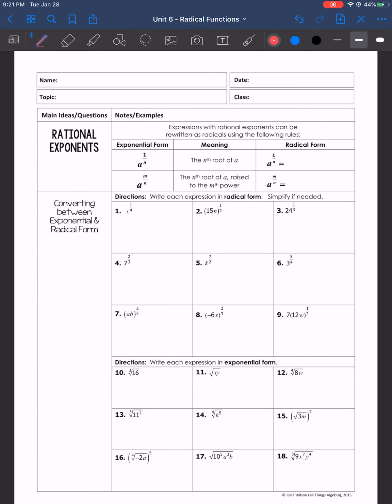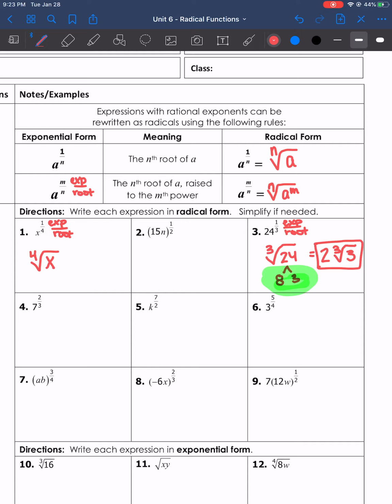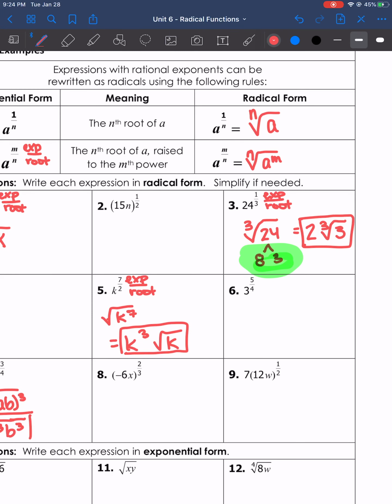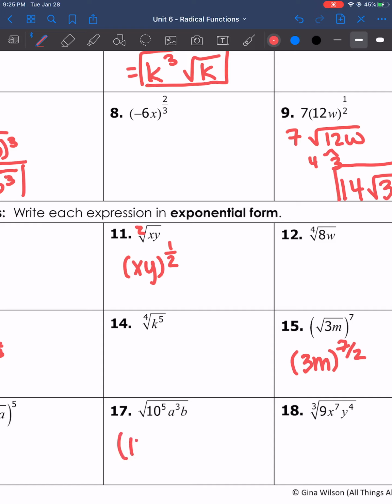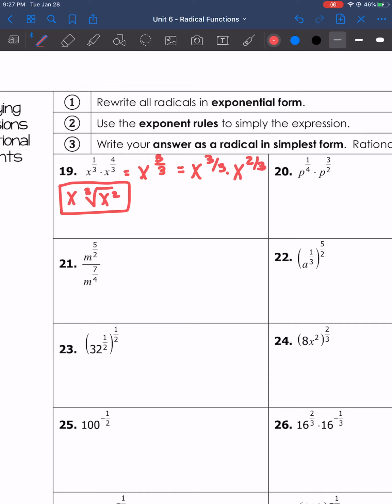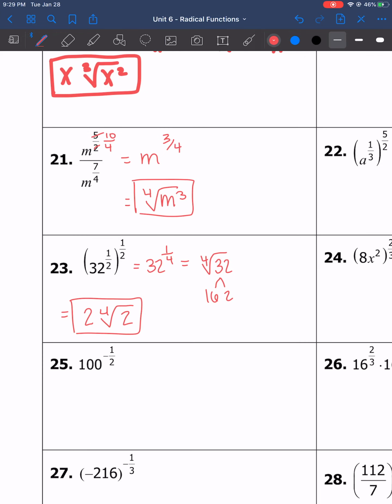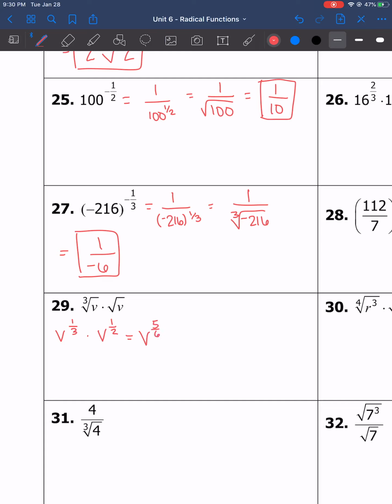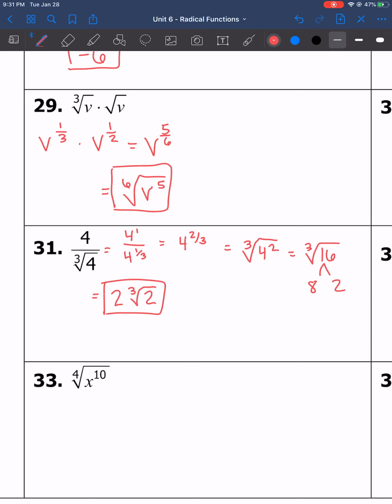Unit 07: Radical Functions Objective D Video